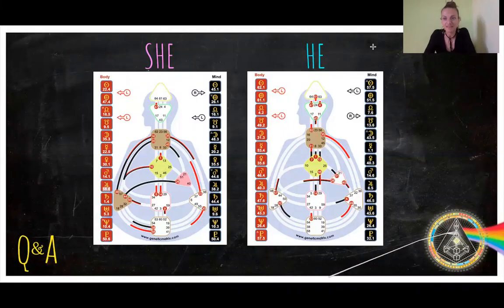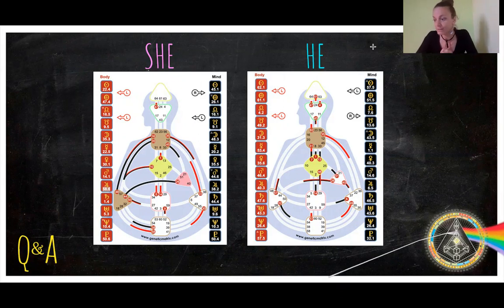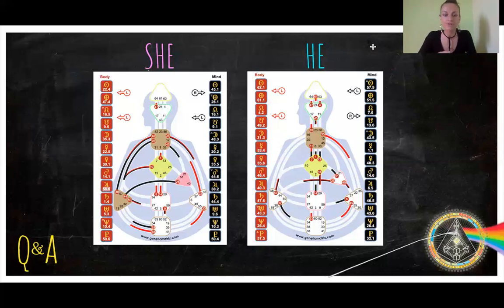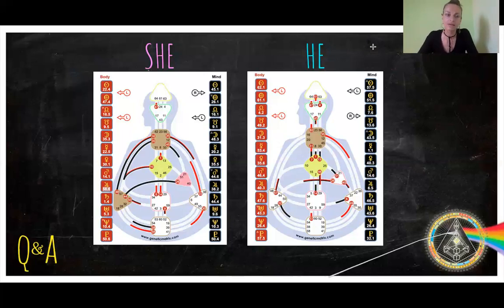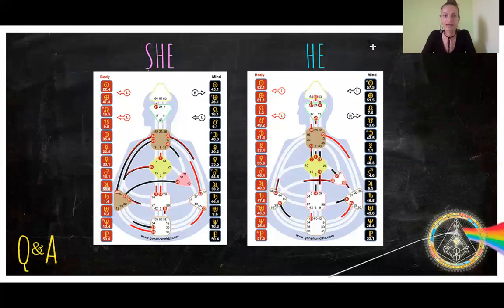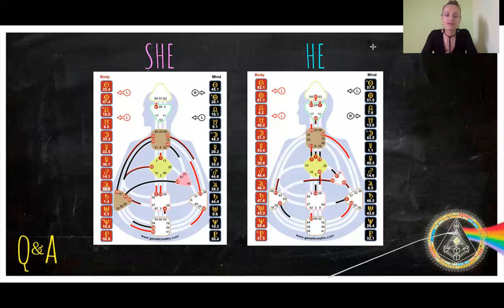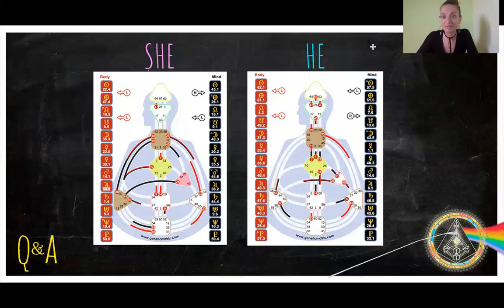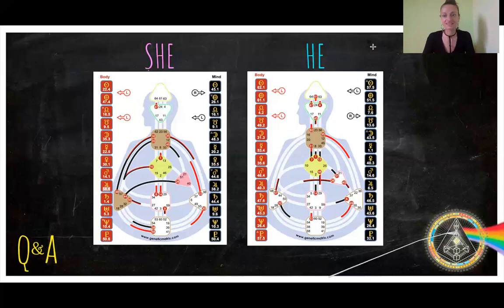Q&A session - She is a Manifestor and He is a Projector - Relationship Question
This question is particularly hitting close to home.
I'm a Manifestor, my husband a Projector (our charts attached).
I am born from 2 projector parents and he is born from 2 Manifestor parents.

I am waking up to the realization of how penetrating the projector aura is and if I were really listening to my body, I would take more alone time to feel my space.  Something perhaps I've compromised in the past in order to receive love in the only way I knew how - going along 'with' and saying yes because I was afraid if I said no, I'd be alone.  I've just started to sleep separately and eat differently (out of a deep listening).  Sharing things for the sake of sharing doesn't feel right anymore.  And I feel fears around this.  And I can feel his insecurity in going my own way.

Do you have anything to share on the Projector // Manifestor relationship?